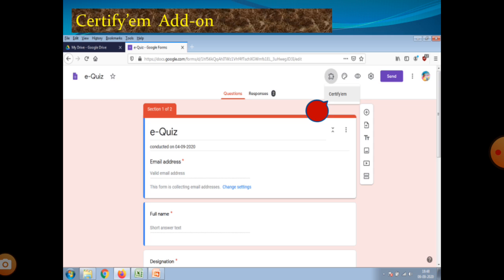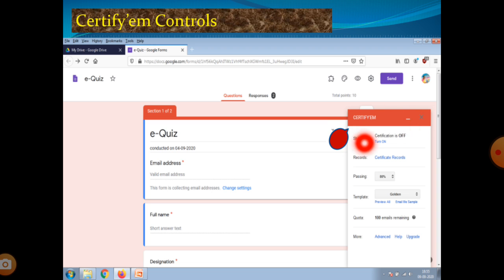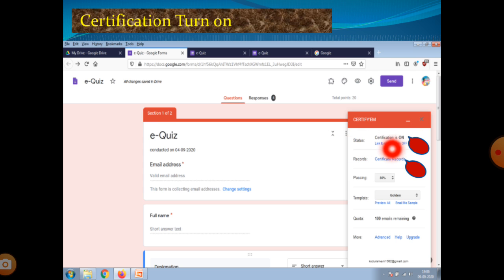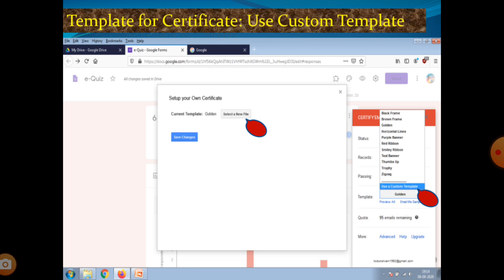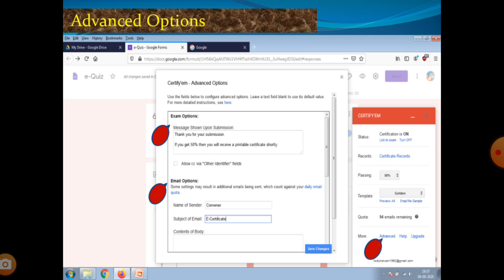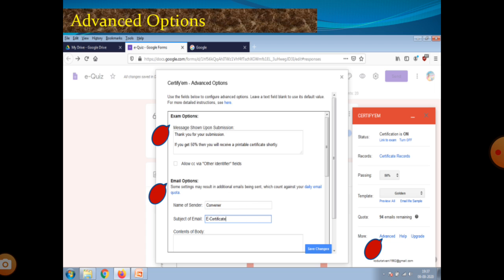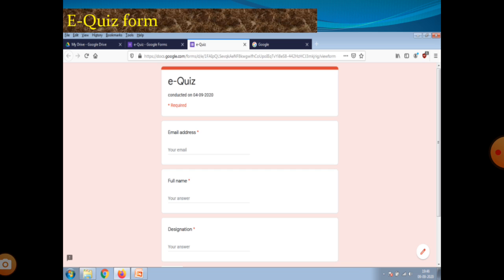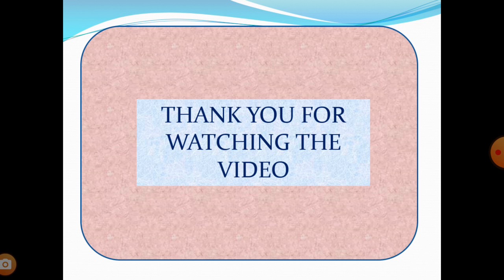Certify'em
Generate certificate using the Add-on Certify'em